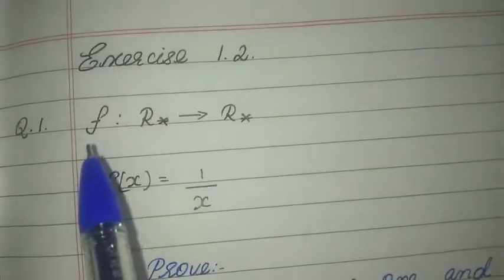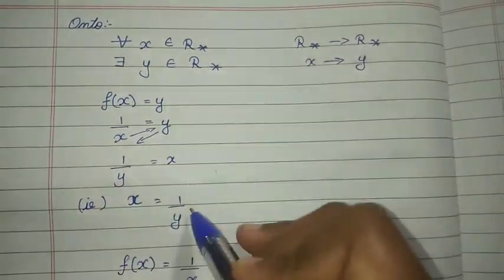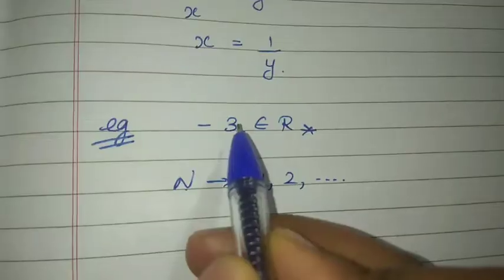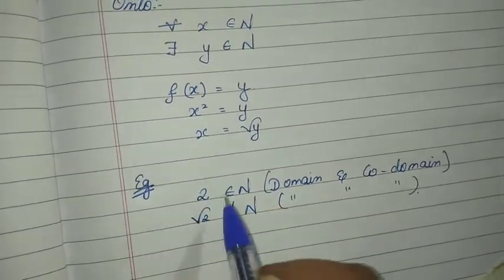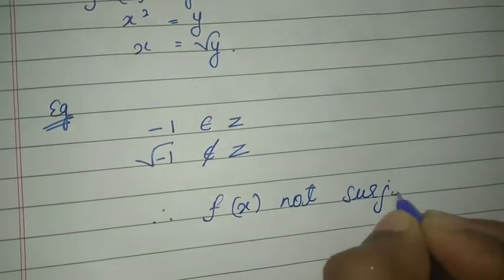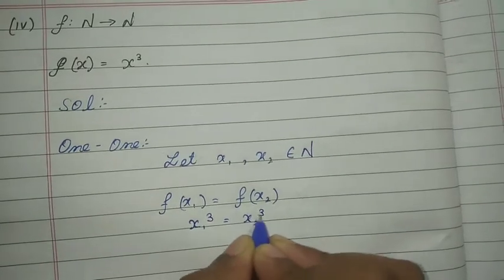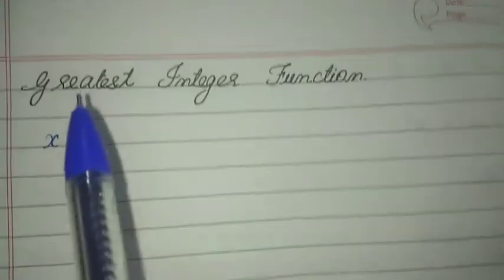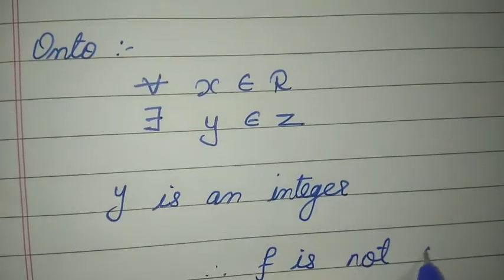NCERT | Class 12 | Maths |Relations And Functions | Exercise 1.2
Mathamatics
Chapter - 1
Relations and Functions
Exercise 1.2
Q1. - Q3.